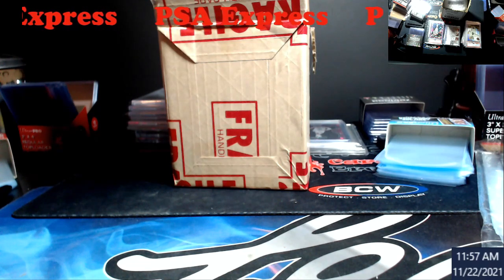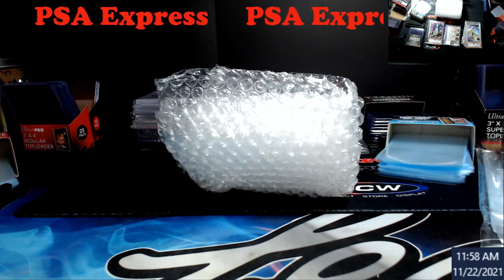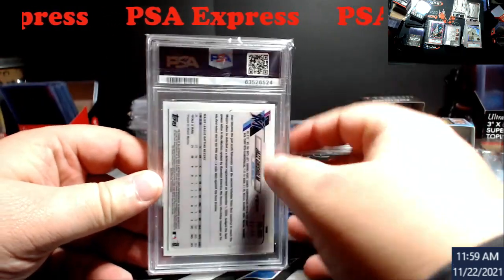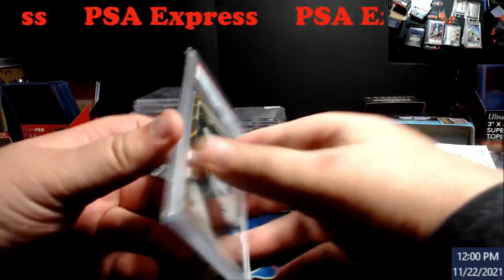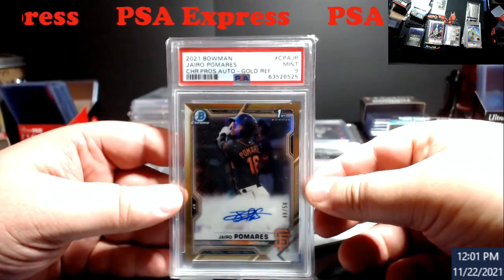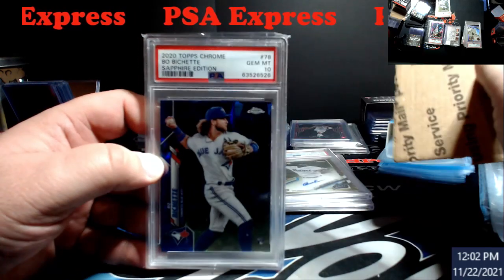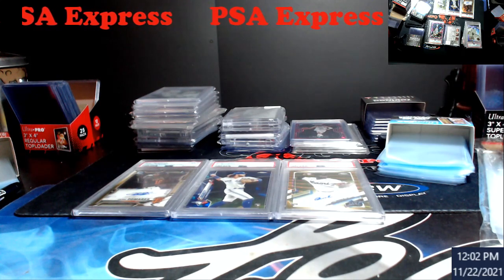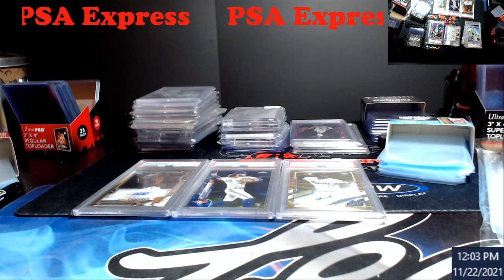PSA Express Order - 3 Baseball Cards - Blind Reveal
1811 N Dixie Ave #104

Who do I collect:
Roberto Clemente
Michael Jordan
Nolan Ryan
Sidney Crosby
Vintage Cards